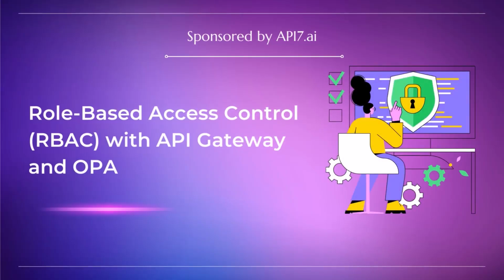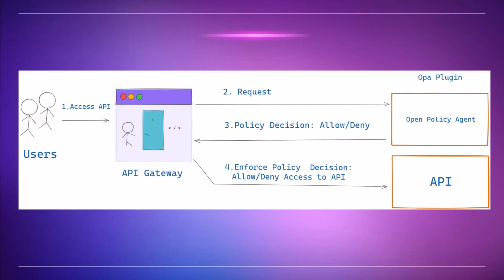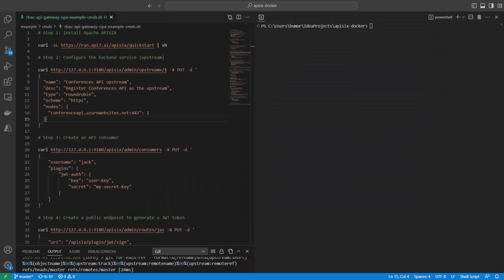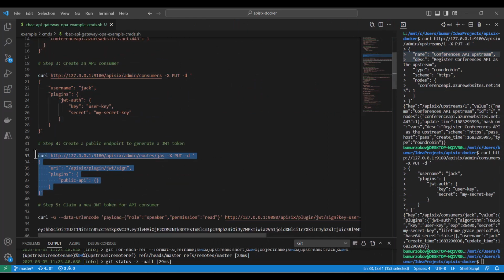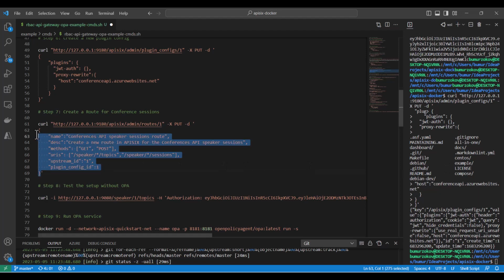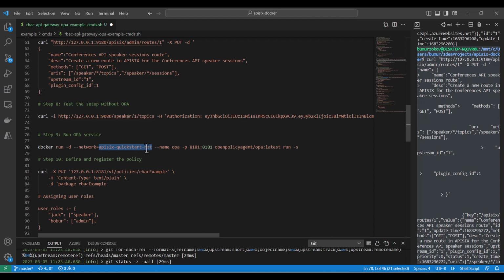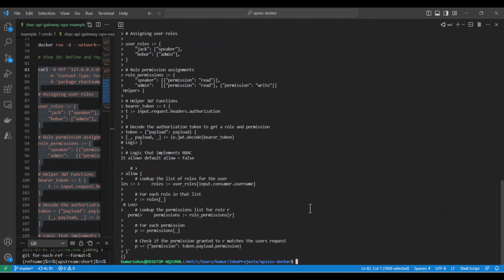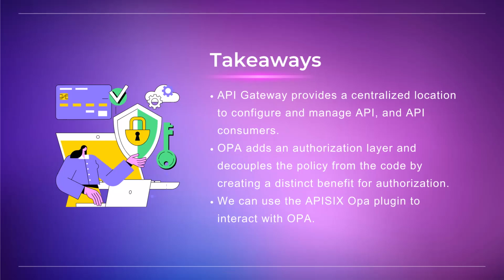Role Based Access Control RBAC with API Gateway and OPA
In this video, we will discuss how to enable the Role-based access control(RBAC) authorization model for your API with open-source API Gateway Apache APISIX and Open Policy Agent (OPA).

TIMECODE

Introduction and agenda 0:00
What is RBAC and how it works? 0:50
How to create an upstream, route, and enable OPA plugin demo 4:59

### Recommended content💁

### Community⤵️